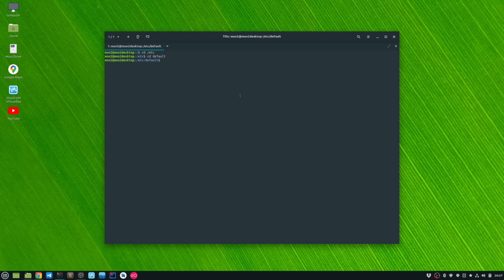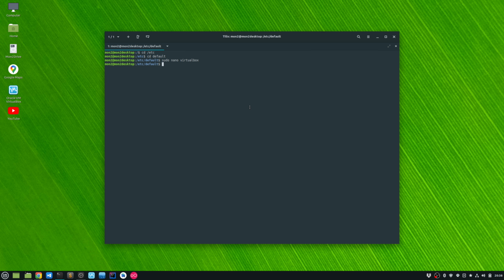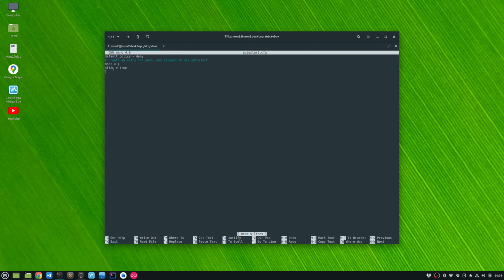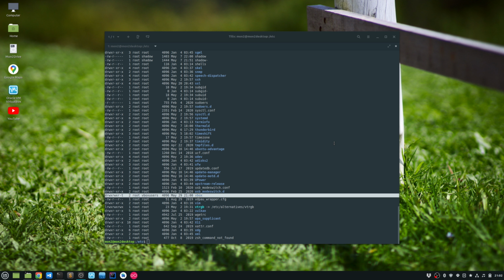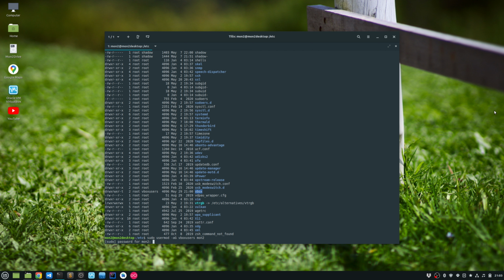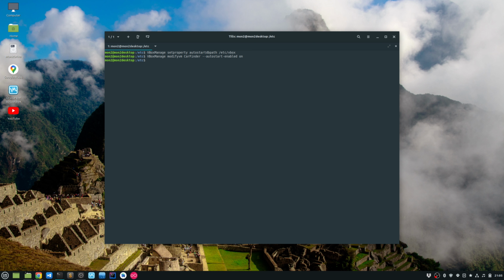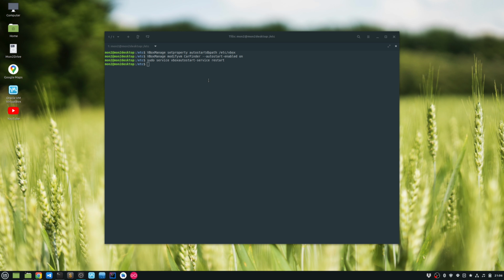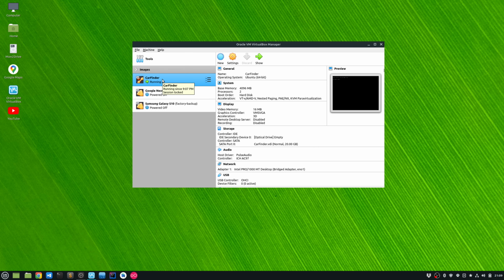Auto-start VirtualBox VM on boot - Linux Mint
Follow the steps below to auto-start VirtualBox VM on boot - Linux

1. Create a virtualbox configuration file.
sudo nano /etc/default/virtualbox

2. Add the following entries
VBOXAUTOSTART_DB=/etc/vbox
VBOXAUTOSTART_CONFIG=/etc/vbox/autostart.cfg

3. Provide Access to your user in the autostart configuration.
sudo nano /etc/vbox/autostart.cfg
default_policy = deny
[username] = {
allow = true

4. Ensure correct access is present
sudo chgrp vboxusers /etc/vbox
sudo chmod 1775 /etc/vbox
sudo usermod -aG vboxusers mon2

5. Set the virtualbox VM properties
VBoxManage setproperty autostartdbpath /etc/vbox
VBoxManage modifyvm [vmname] --autostart-enabled on

6. Restart virtualbox auto start service
sudo service vboxautostart-service restart